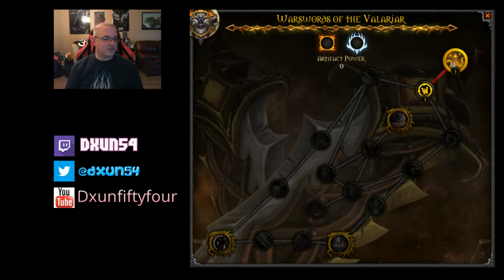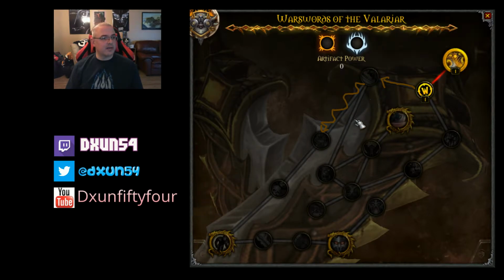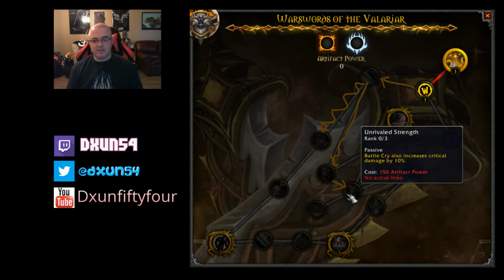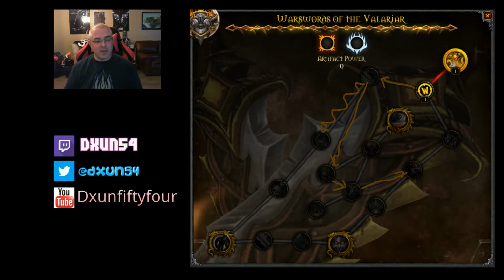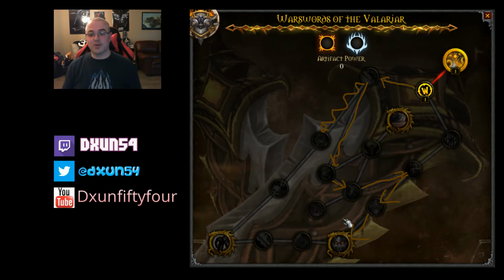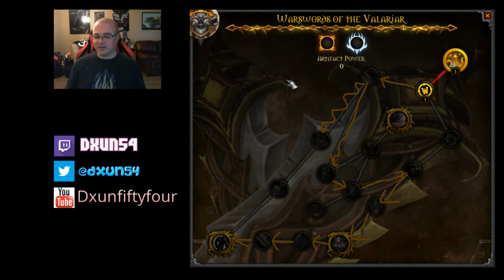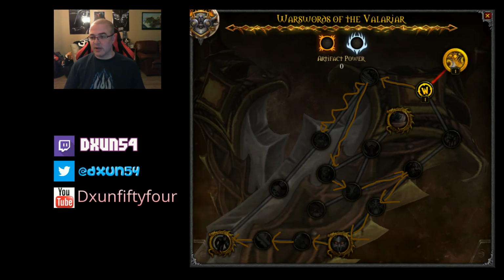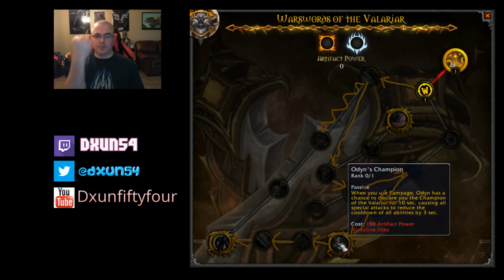DXUN54 WoW Legion Fury Warrior Artifact Weapon Spec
Based on Build 21232 of Alpha Testing